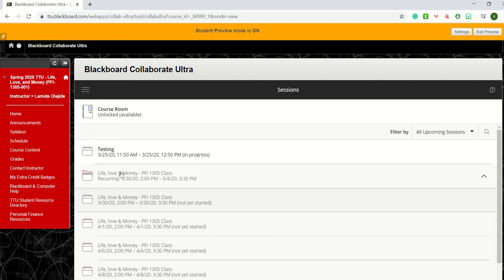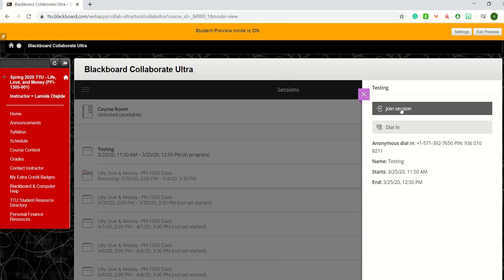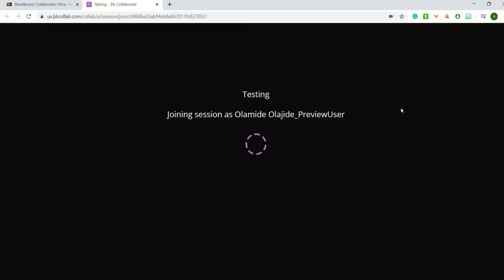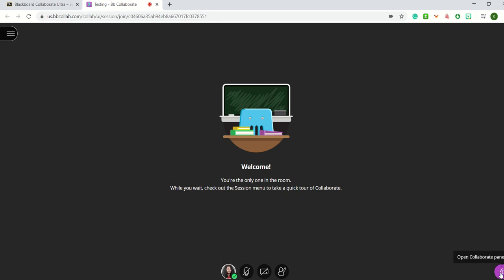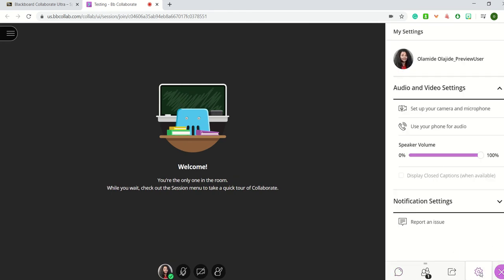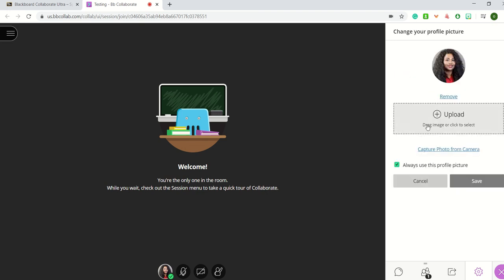Walking through Blackboard Collaborate Ultra PFI 1305